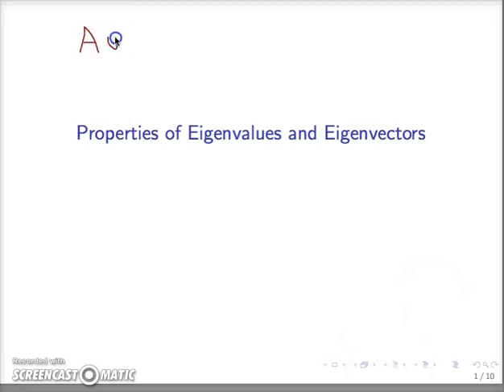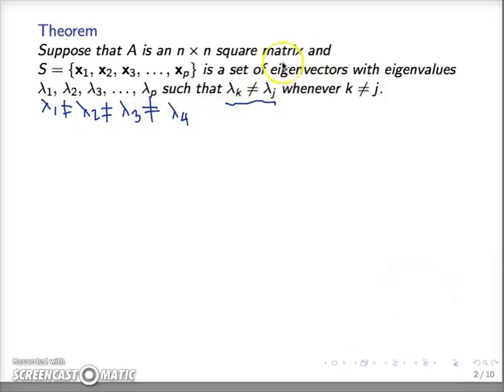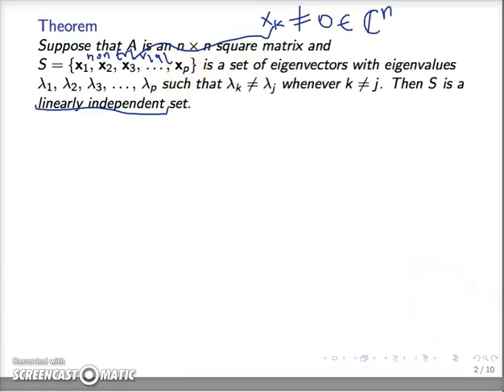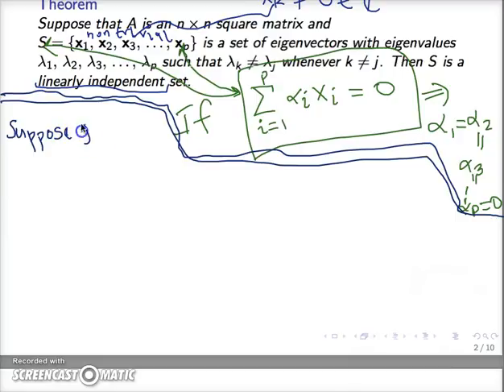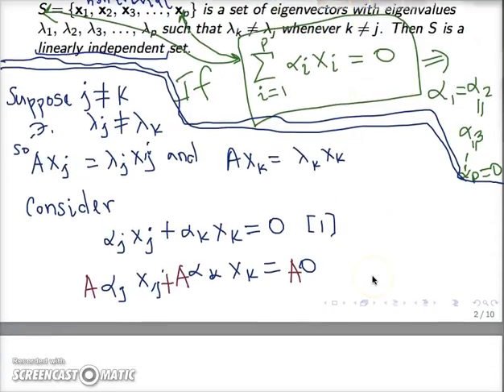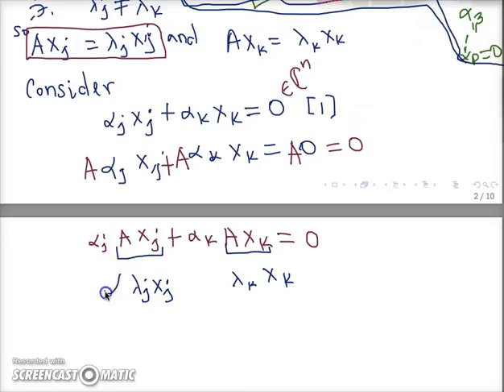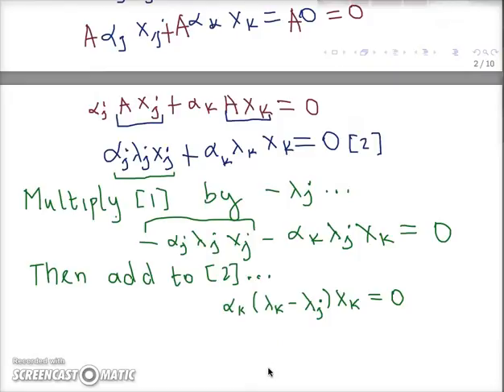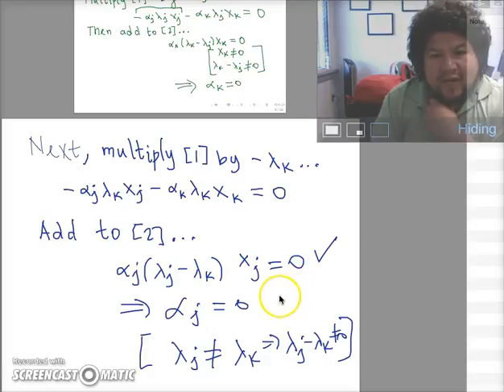MATH 2010 Properties of Eigenvalues Part 1